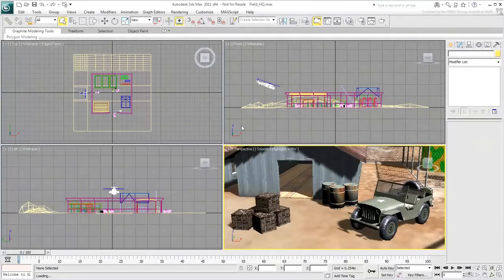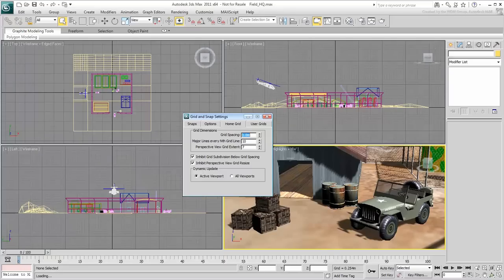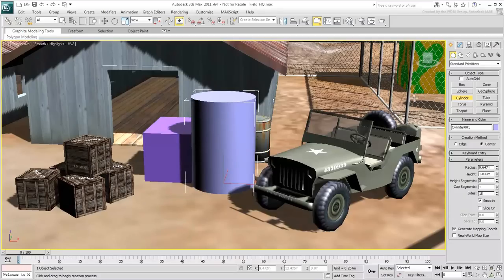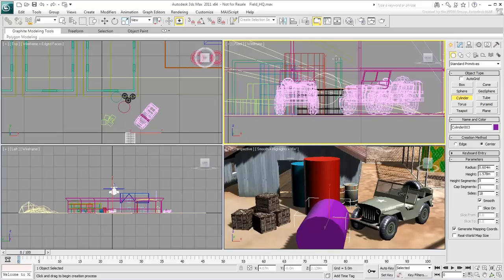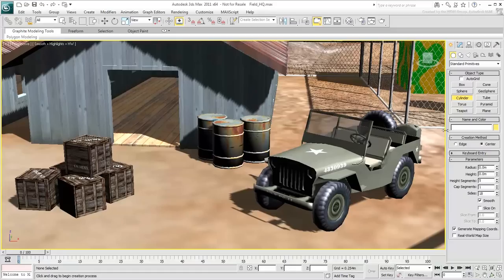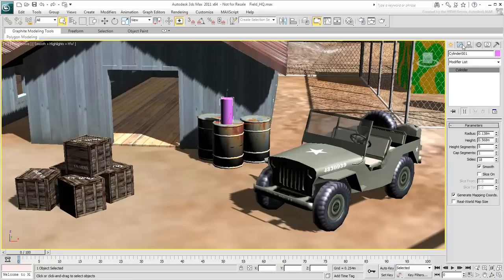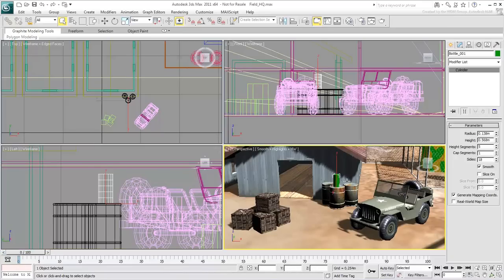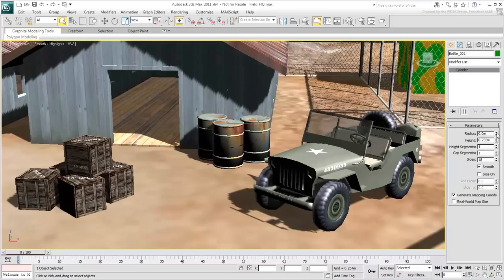3ds Max - Creating Objects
In this tutorial, you learn how to create basic geometry, such as cubes, spheres, and cylinders, and explains about construction planes. It also gives basic instructions on how to change the units of measurement that display and how to modify the home grid.

Level: Beginner
Recorded in: 3ds Max 2011